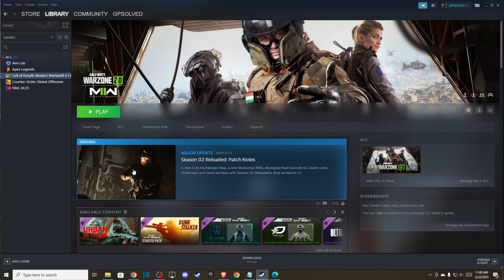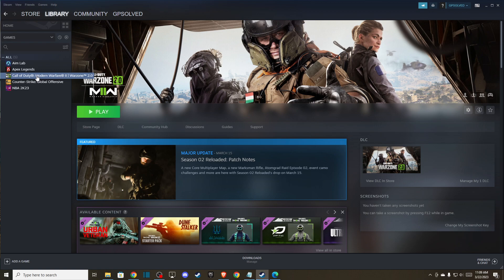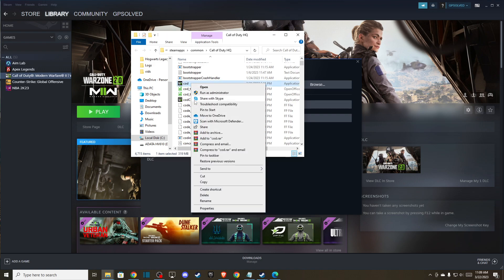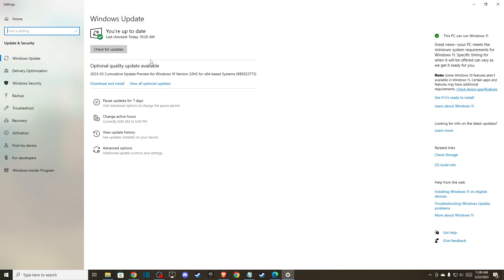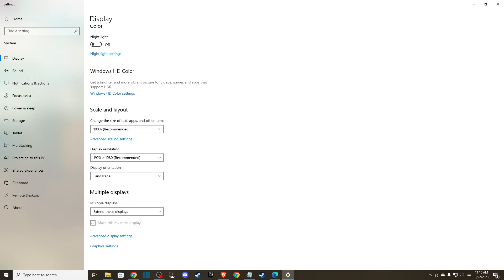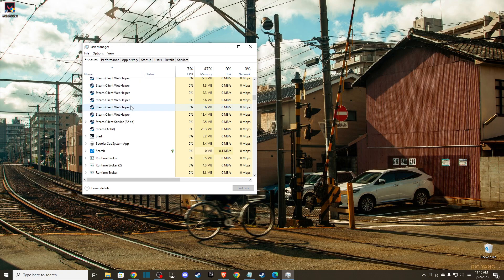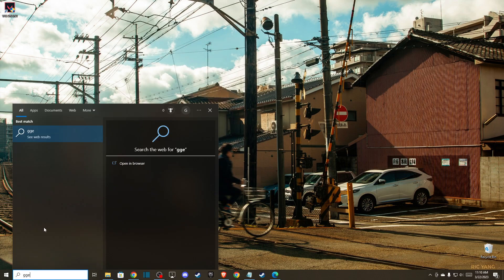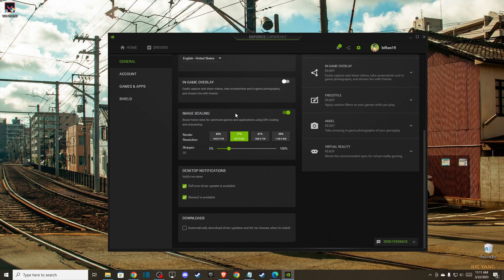How To Fix Modern Warfare 2 Random Crashes On PC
In this video I will show you How To Fix Modern Warfare 2 Random Crashes On PC It's really easy and it will take you less than a minute to do it!